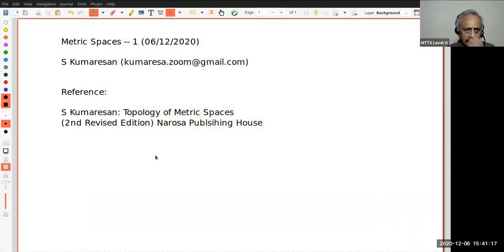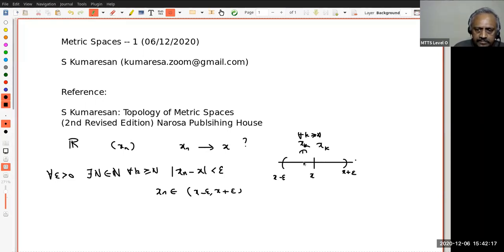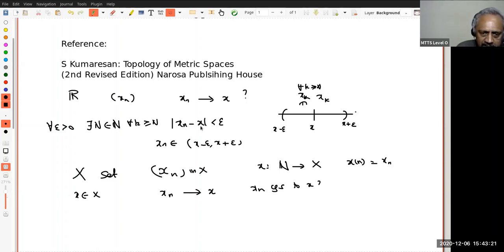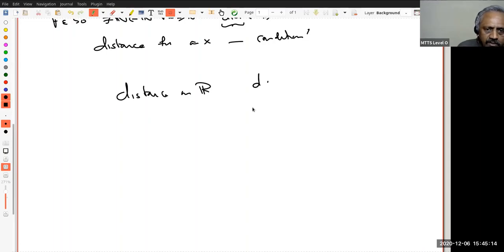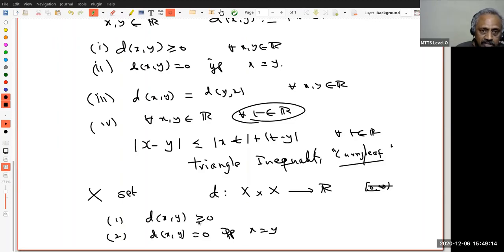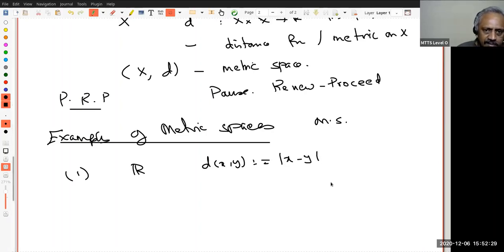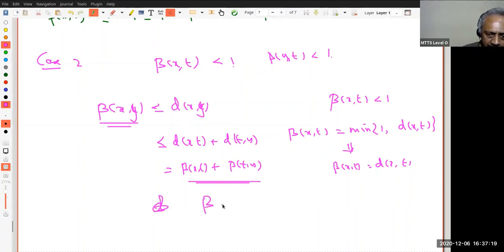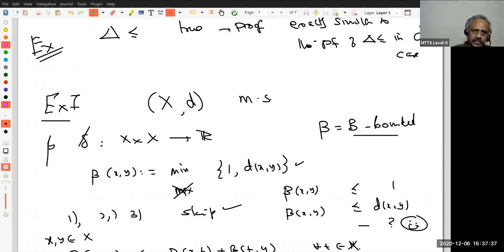Metric Spaces 1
The fist lecture of the series introduces the concept of metric spaces and gives a set of examples which will serve two purposes: (i)  they help the viewers build confidence and offers geometric intuition (ii) all future concepts will be illustrated with this set of examples.

0:00 Intro
0:51 Lecture Starts
2:58 Motivation to define a metric.
9:48 Definition of a metric on non-empty set X
13:30 Example 1 (The usual metric on R)
16:05 Example 2 (max metric on R^n)
27:20 Example 3 (d_1 metric on R^n)
33:28 Example 4 (d_2 metric on R^n)
35:25 Example 5 (The discrete metric on X)
40:23 Example 6 (The induced metric on a subset of X)
42:30 Example 7 (The product metric)
45:52 Example 8 (The bounded or beta-metric)